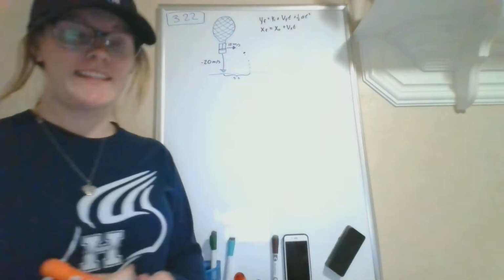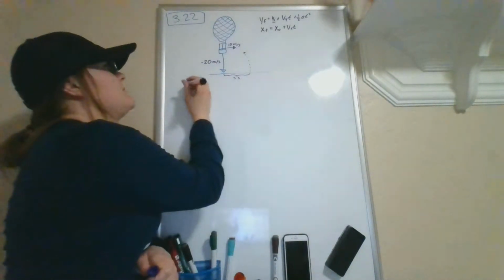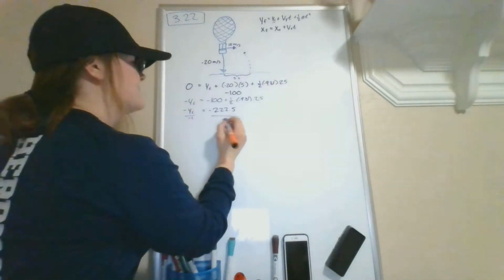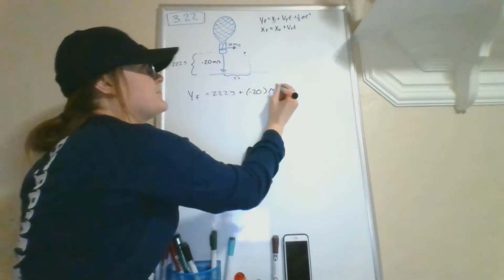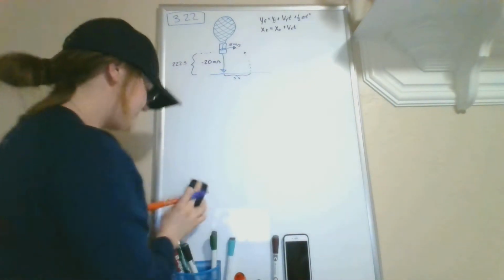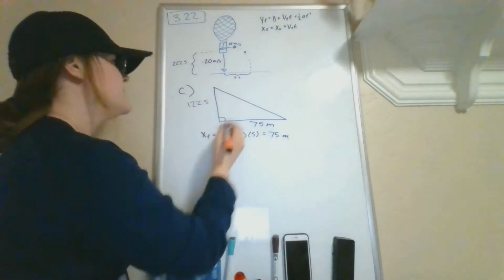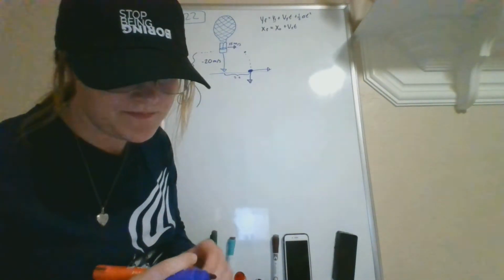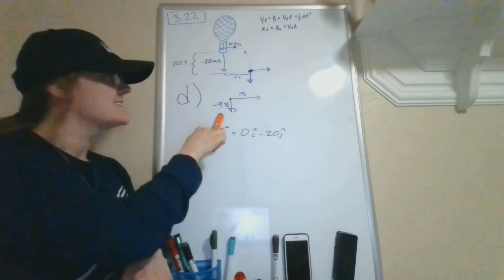Physics 3 22